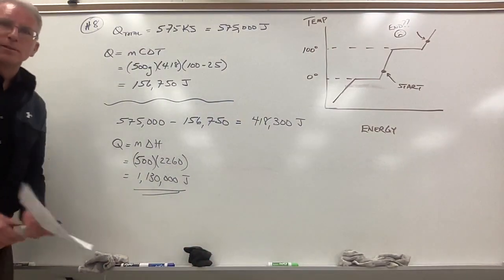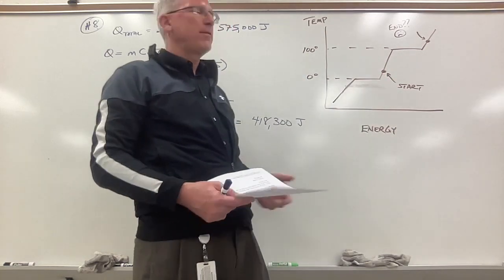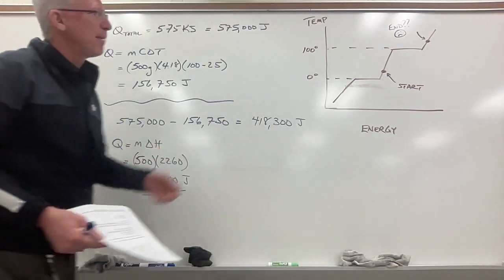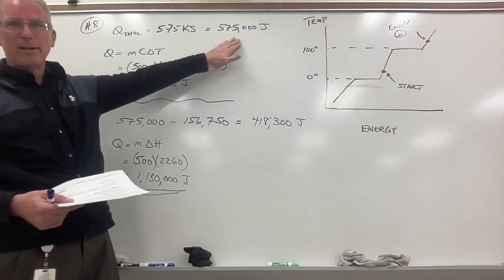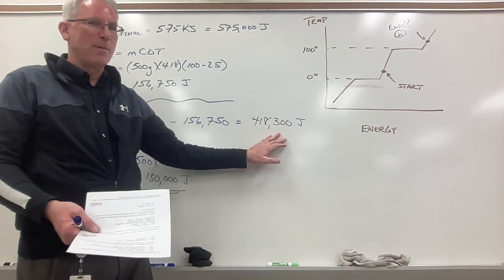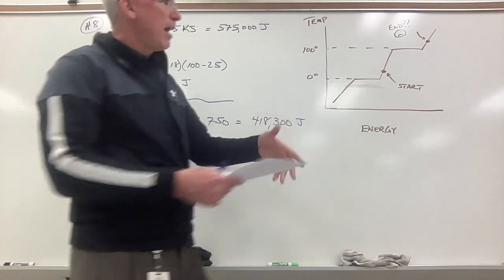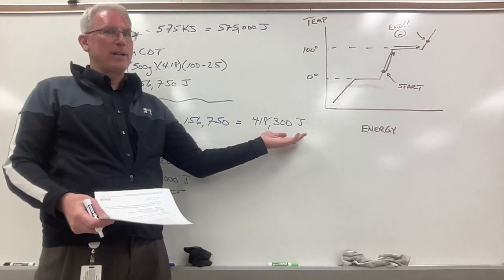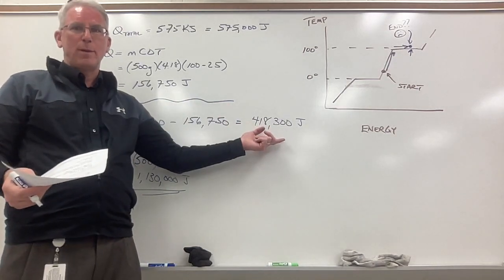Multiple Step Answers #8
This is the worked answer to Problem #8 on the Multiple Step Heat Problems Worksheet